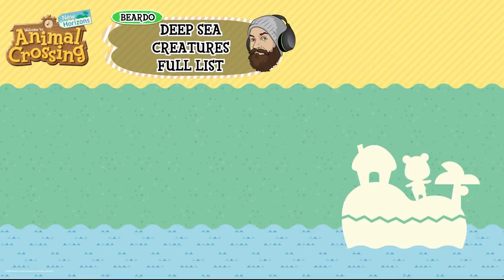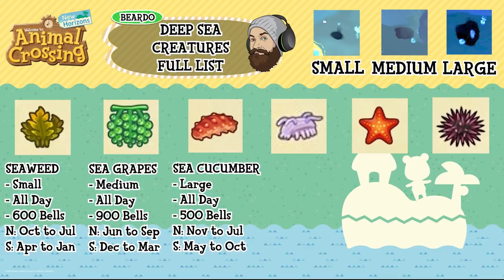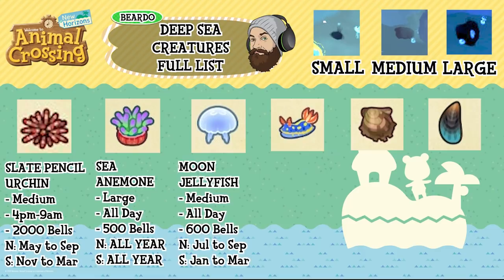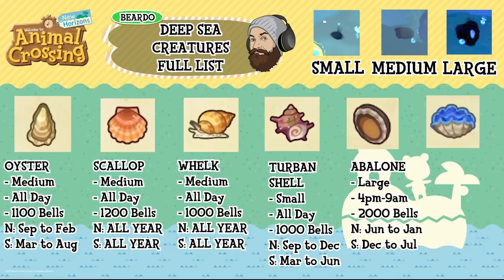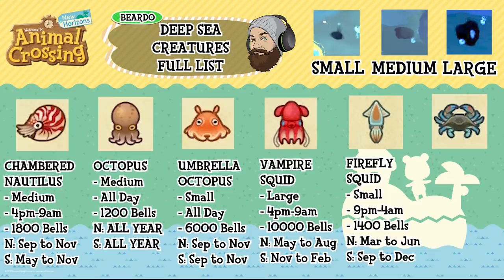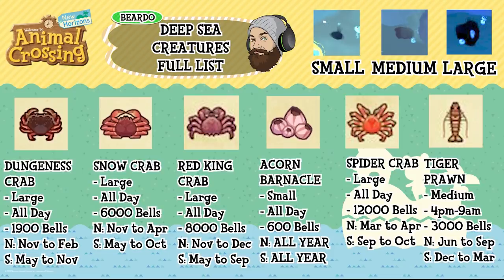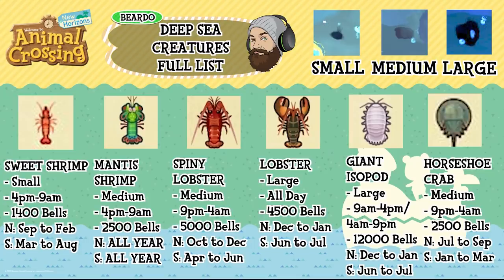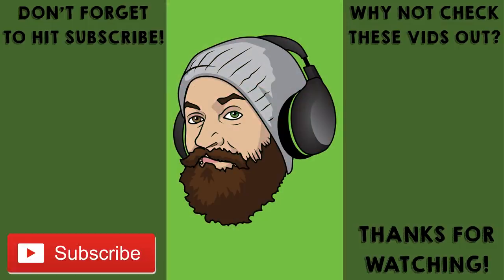ACNH ALL DEEP SEA CREATURES: Animal Crossing New Horizons Deep Sea creatures // Diving Creatures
ANIMAL CROSSING NEW HORIZONS ALL NEW DEEP SEA CREATURES LIST - Animal Crossing New Horizons deep sea creatures are here with the new Animal Crossing New Horizons diving update / Animal Crossing New Horizons swimming update, this is your definitive guide of all new deep sea creatures in ACNH! This is the definitive ACNH deep sea creature guide / ACNH deep sea creature encyclopedia!

The information about these new Animal Crossing New Horizons deep sea creatures / ACNH deep sea creatures is brand new so there may be some errors that I will try to amend in the description for the video, please don't forget to hit like, leave a comment and subscribe to support my channel.

Animal Crossing New Horizons deep sea creatures full list / All deep sea fish Animal Crossing New Horizons:

- Seaweed
- Sea Grapes
- Sea Cucumber
- Sea Pig
- Sea Star
- Sea Urchin
- Slate Pencil Urchin
- Sea Anemone
- Moon Jellyfish
- Sea Slug
- Pearl Oyster
- Mussel
- Oyster
- Scallop
- Whelk
- Turban Shell
- Abalone
- Gigas Giant Clam
- Chambered Nautilus
- Octopus
- Umbrella Octopus
- Vampire Squid
- Firefly Squid
- Gazami Crab
- Dungeness Crab
- Snow Crab
- Red King Crab
- Acorn Barnacle
- Spider Crab
- Tiger Prawn
- Sweet Shrimp
- Mantis Shrimp
- Spiny Lobster
- Lobster
- Giant Isopod
- Horseshoe Crab
- Sea Pineapple
- Spotted Garden Eel
- Flatworm
- Venus Flower Basket

These are all the new deep sea creatures in July Animal Crossing New Horizons, they will all be available to catch from the beginning of July so get out there and round them up!

Happy hunting!